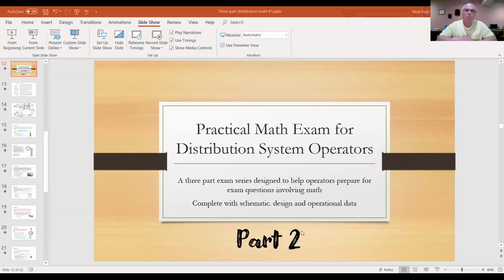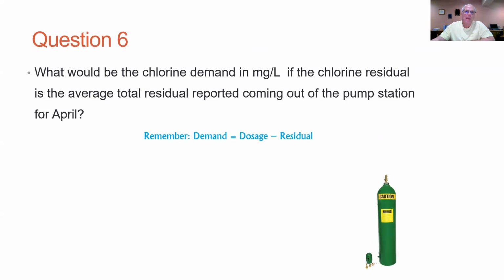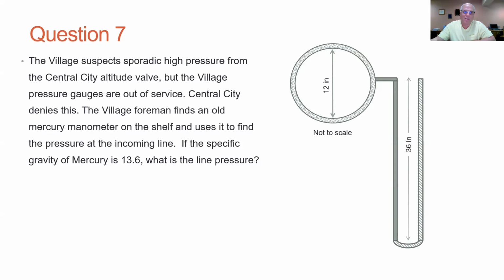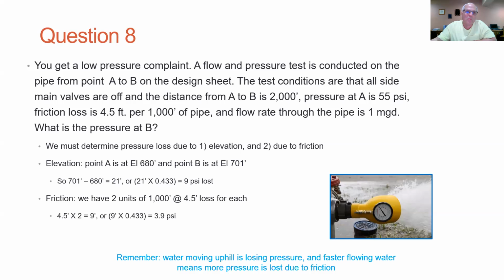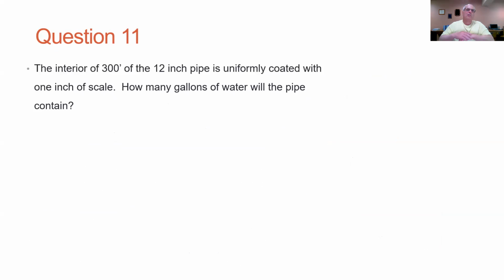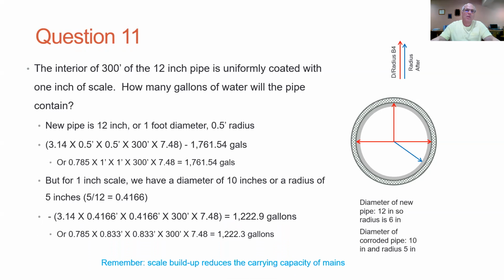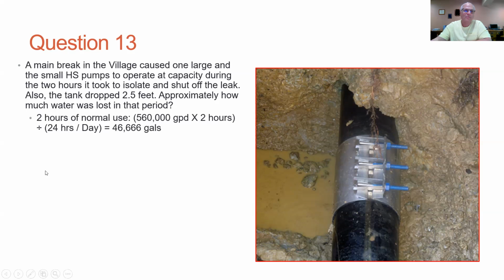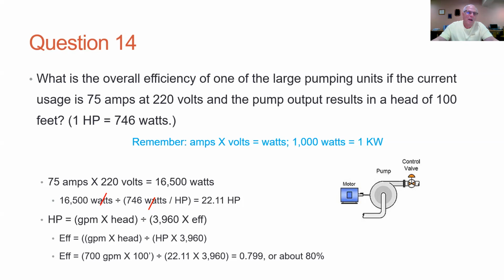Practical math for distribution system operators Part 2 exam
Water operator math. This is the second video of a three part series aimed at helping distribution system operators study for their exams. You should view the first video in order to understand this exam a little better.